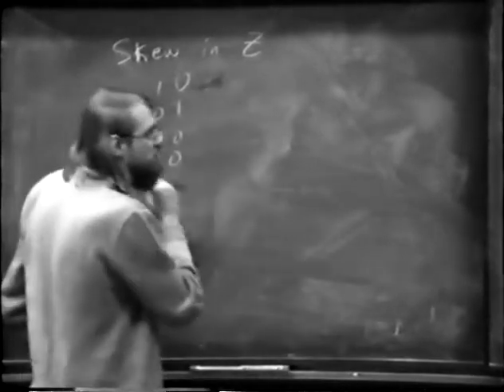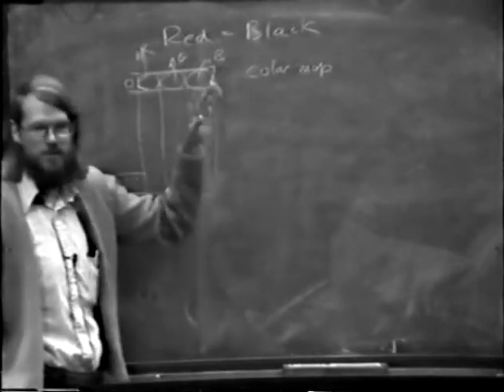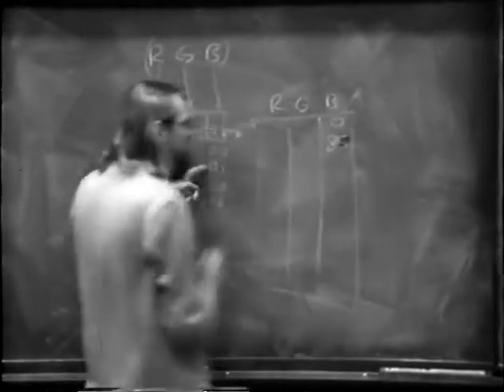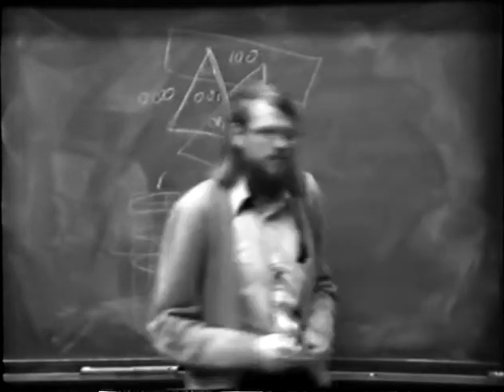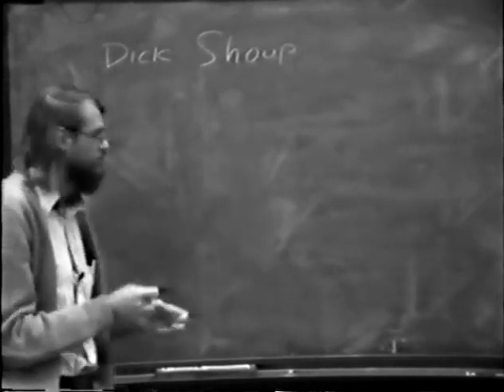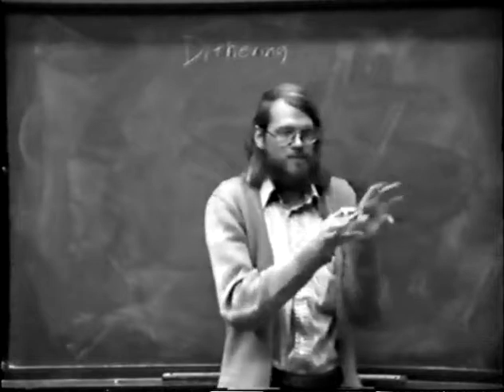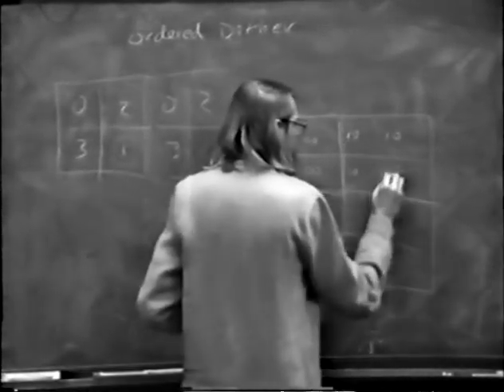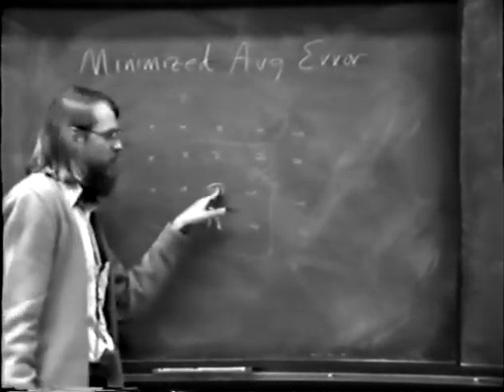CS292 Class15 Drawing Images Jim 15